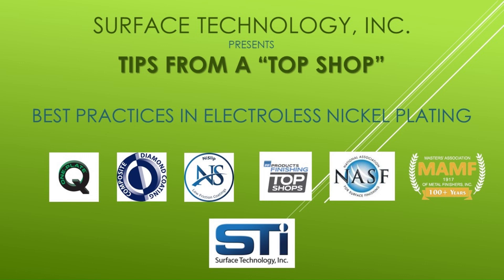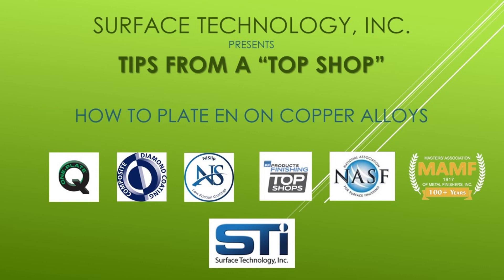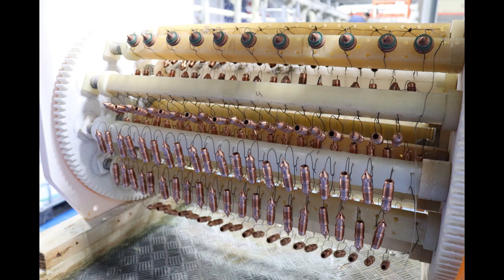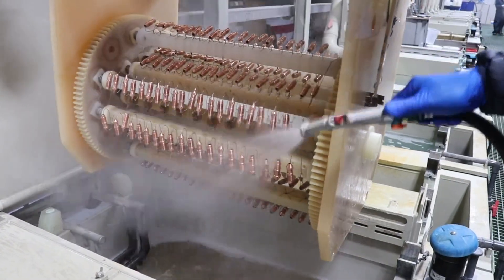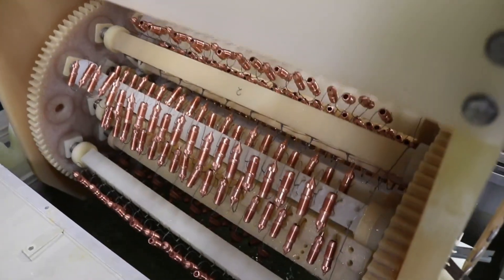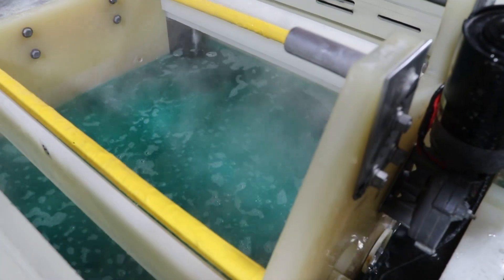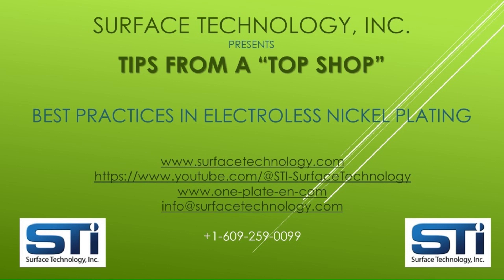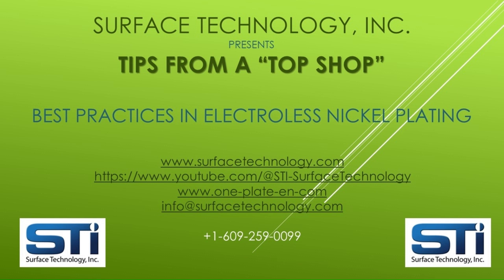How to Plate Electroless Nickel on Copper Alloys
we share the basic process to plate electroless nickel on parts made of copper and copper alloys like brass and bronze. These methods are best practices from our state of the art plating shop dedicated to electroless nickel and composite electroless nickel. They feature our One-Plate single component electroless nickel solutions.